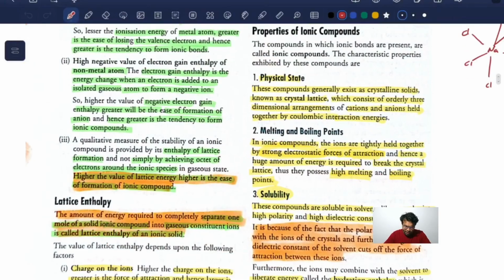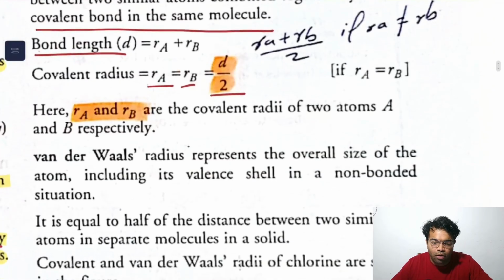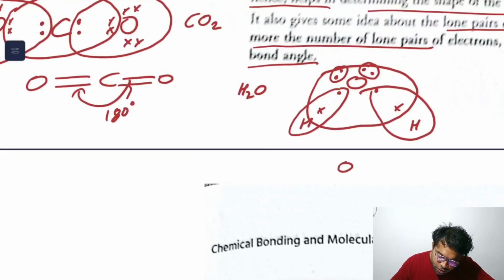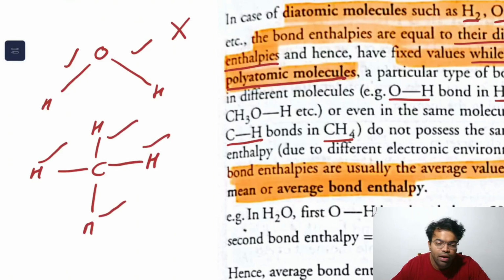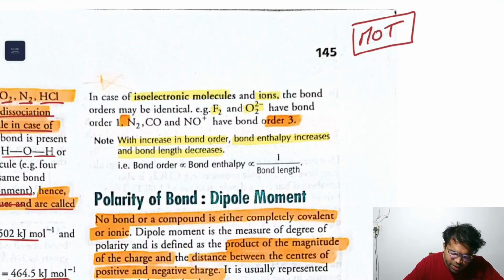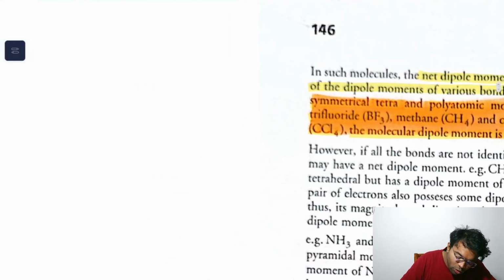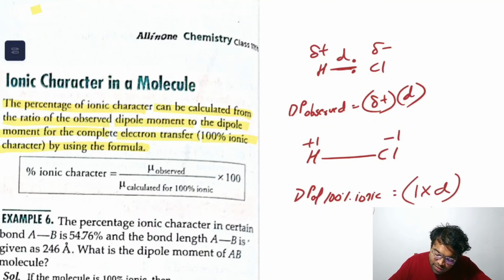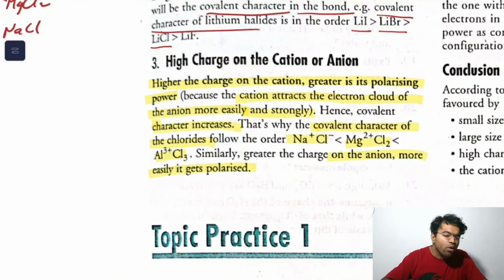Class 11 (Eng) Chemistry Chemical Bonding and Molecular structure Part 3